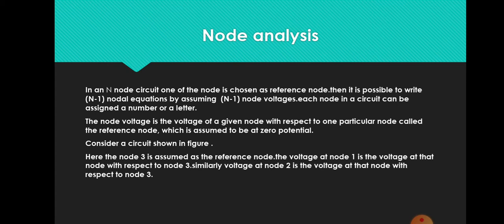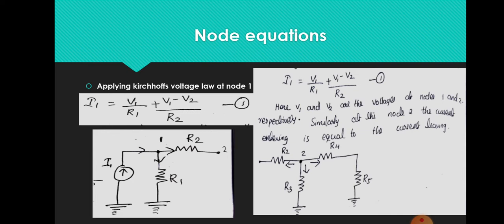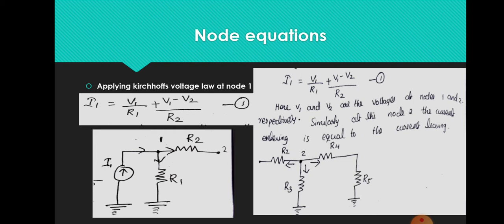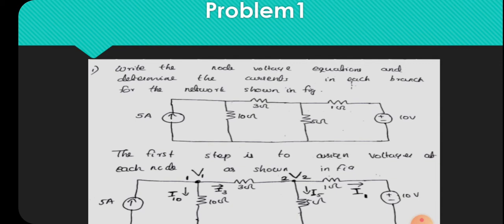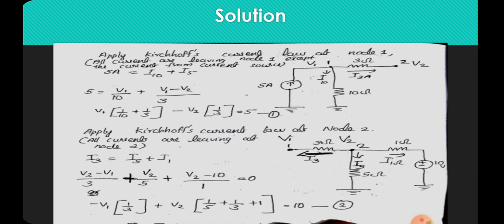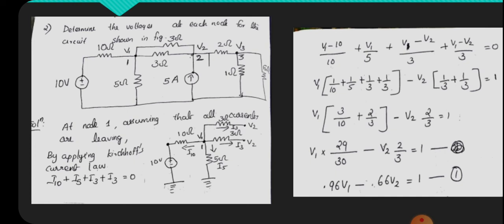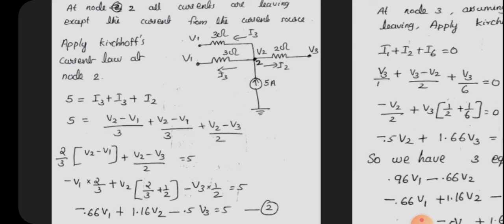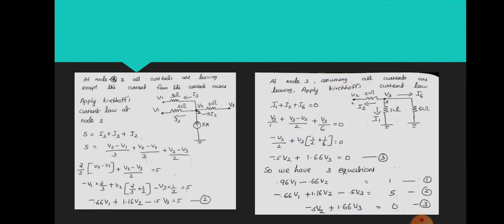Nodal analysis.problems.28/09/2020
Nodal analysis.problems using KCL.